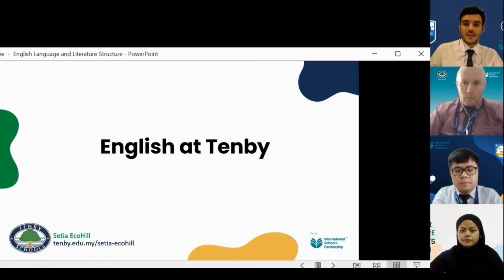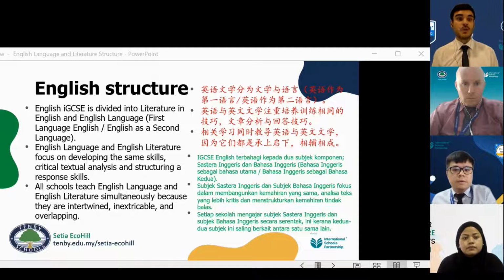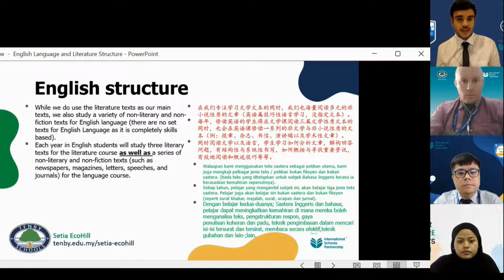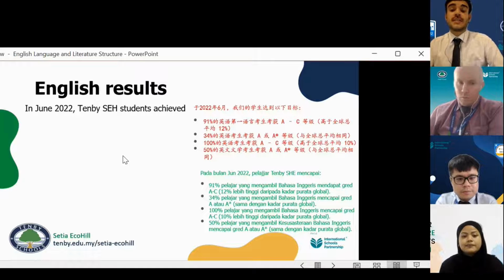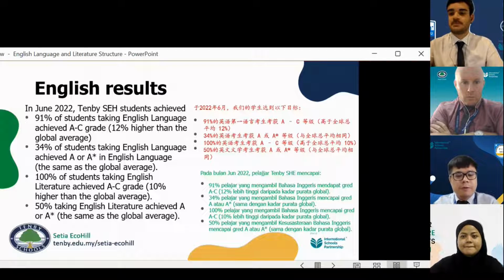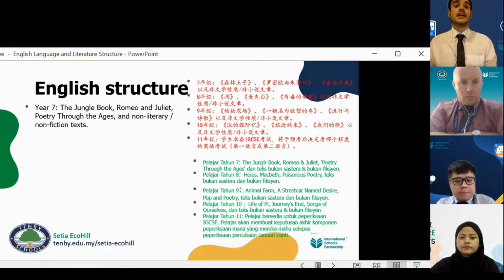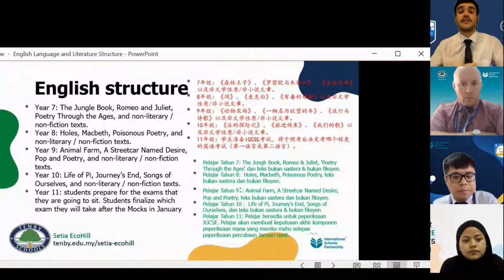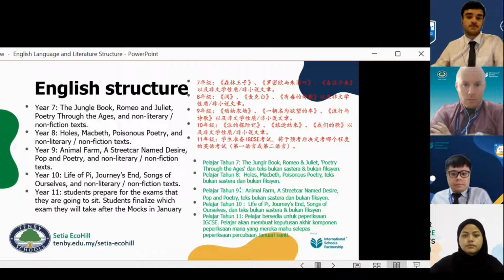Academics - English at Tenby SEH